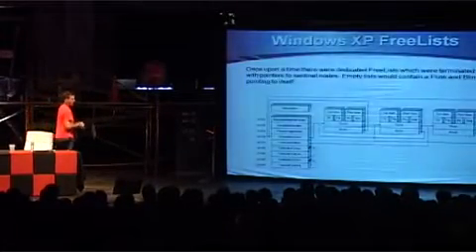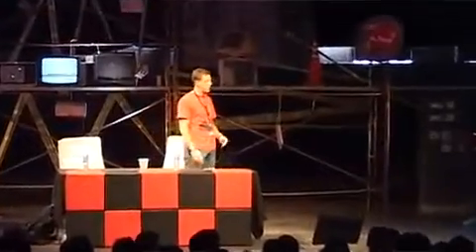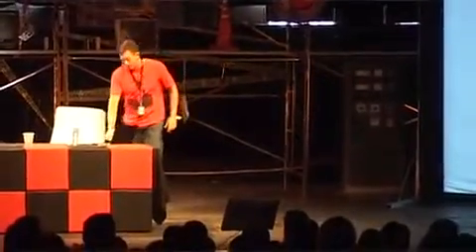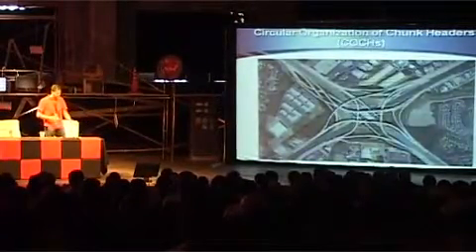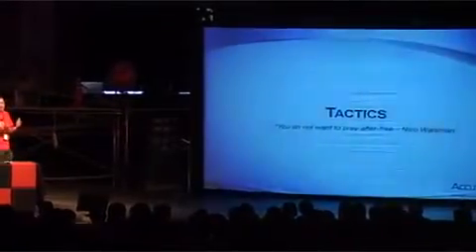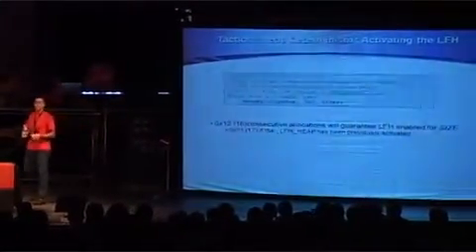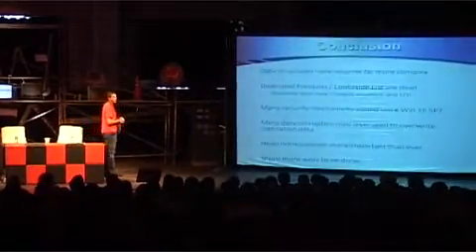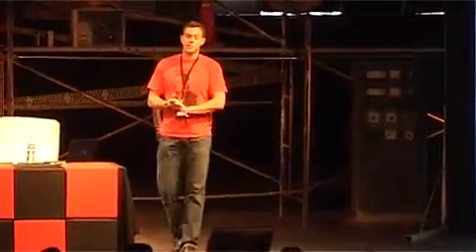Chris Valasek - Understanding the Low Fragmentation Heap - Ekoparty 2010